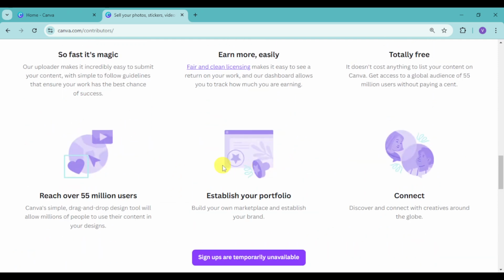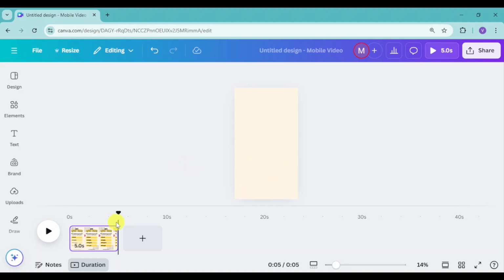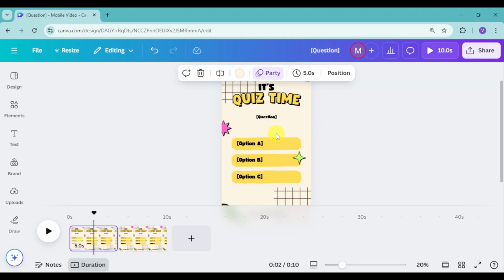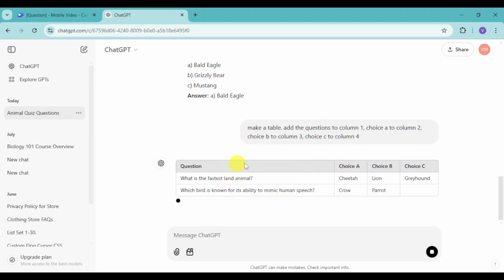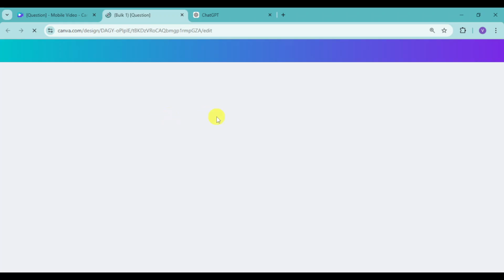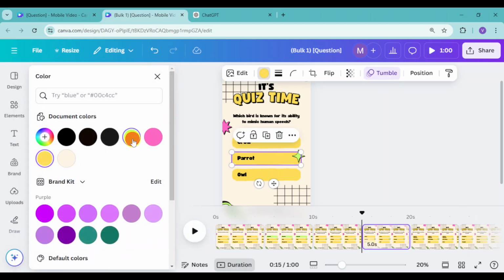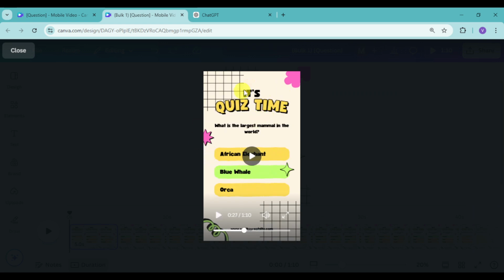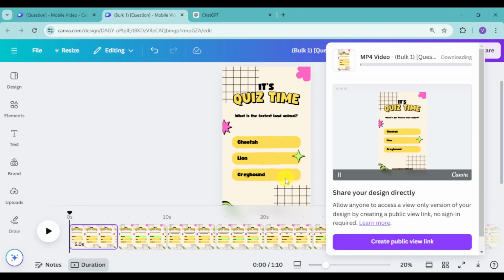AI SIDE HUSTLE - The New AI Opportunity That Can Change Your Life FOREVER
In this video, I'll be sharing a new AI opportunity that has the potential to change your life forever. I've been using this opportunity for the past few months, and I've been blown away by the results.

I'm not going to tell you what this opportunity is in the video. You'll have to watch the video to find out. But I can tell you that it's something that you can start using today to make a real impact on your life.

This opportunity is perfect for anyone who wants to:

Make a real impact on their life
Learn a new skill
Start a new business
Make money onlineJoin us on this exciting journey and transform your ideas into visually captivating designs with Canva.